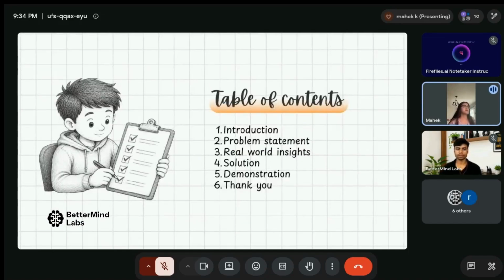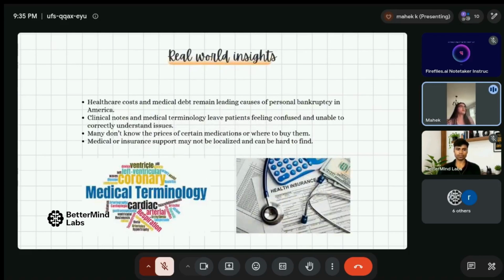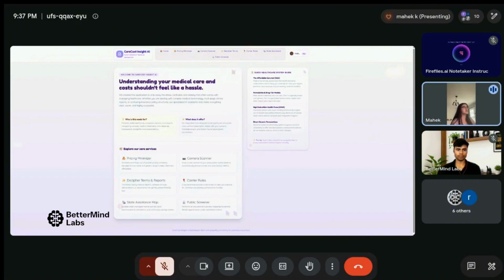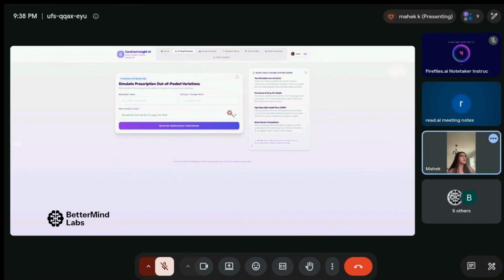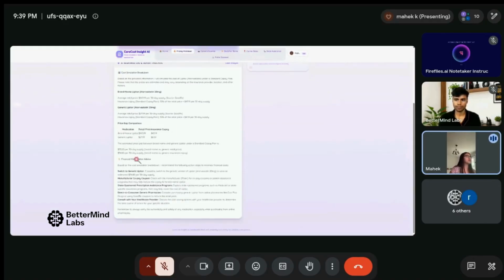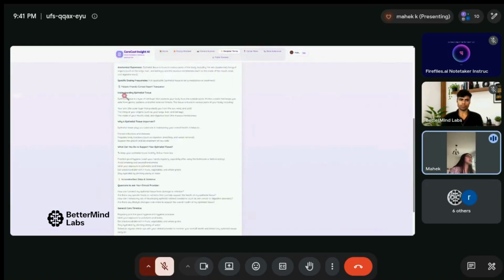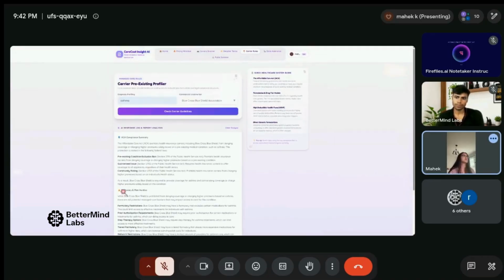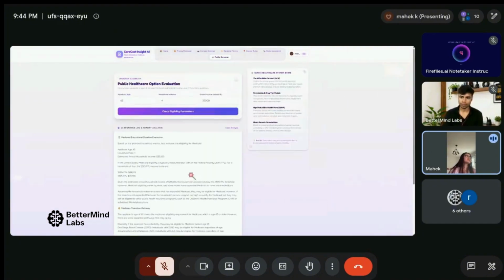Making Healthcare Costs Transparent with AI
Healthcare shouldn't feel confusing. Yet millions of people struggle to understand medical terminology, compare prescription costs, choose insurance plans, and estimate what they'll actually pay for treatment.

Meet Mahek, creator of Care Cost Insight, an AI + Healthcare platform designed to make healthcare information easier to understand while helping families make more informed financial and medical decisions.

Inspired by an interest in healthcare administration and business, Mahek developed Care Cost Insight to address one of the biggest gaps in modern healthcare: transparency. Instead of forcing patients to navigate complicated insurance documents, prescription pricing, and unfamiliar medical terminology on their own, the platform brings everything together into one easy-to-use AI-powered dashboard.

In this demonstration, Mahek showcases a comprehensive healthcare assistant featuring prescription price comparisons between brand-name and generic medications, AI-powered medical terminology explanations, medication label scanning using a camera, insurance carrier rule analysis, state-specific healthcare assistance programs, Medicare and Medicaid eligibility screening, and personalized recommendations that help users reduce healthcare costs while better understanding their treatment options.

One of Care Cost Insight's most valuable features is its ability to simplify complex healthcare information into everyday language. Whether someone is reading a medical report, comparing insurance coverage, or looking for financial assistance programs, the platform provides practical explanations and next-step guidance that make difficult healthcare decisions easier to navigate.

Built using Google Cloud technologies, modern web development tools, AI-powered language models, and healthcare information resources, Care Cost Insight demonstrates how artificial intelligence can improve healthcare accessibility by making medical information more transparent, understandable, and financially manageable.

This project explores how AI can empower patients by helping them understand medical terminology, compare prescription costs, navigate insurance options, and make more confident healthcare decisions before they ever reach the pharmacy or doctor's office.